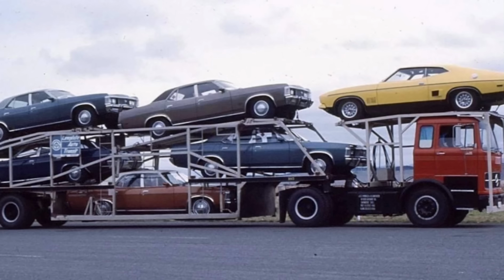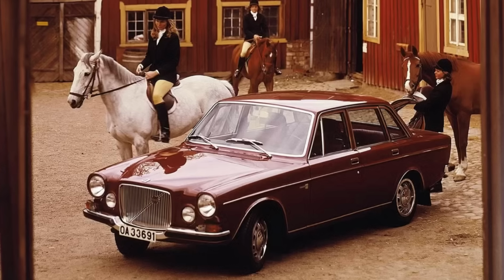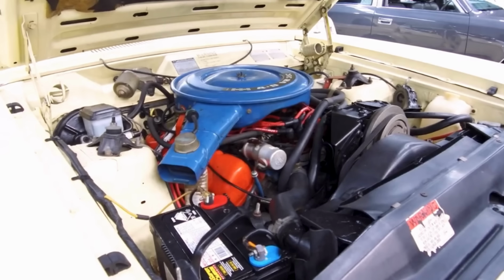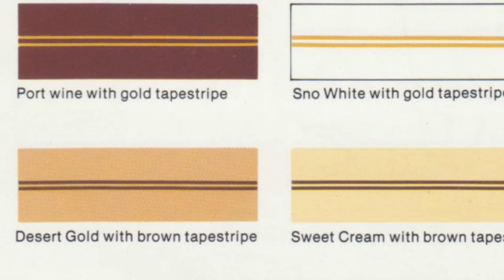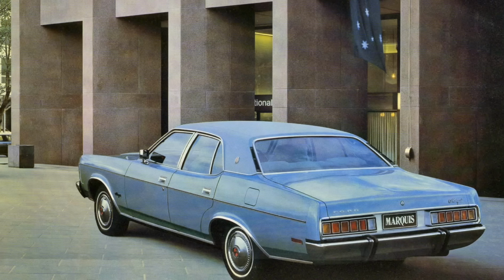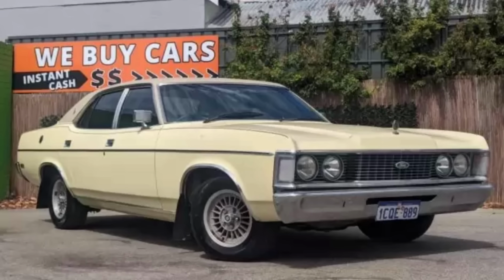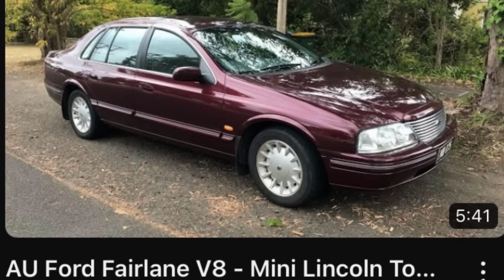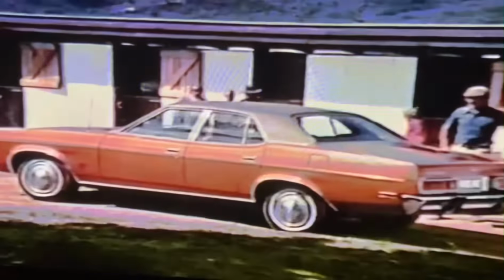Ford Fairlane ZH - Detroit Comes to Australia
Here is the next instalment in the Ford Fairlane Auto History Series - the ZH. The ZH is my all time favourite Fairlane. What is your favourite? 👍